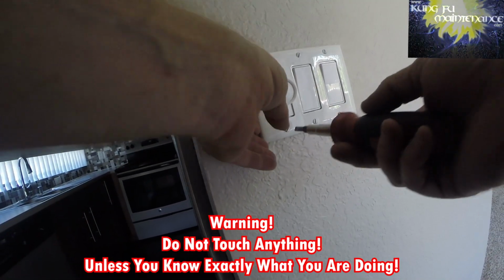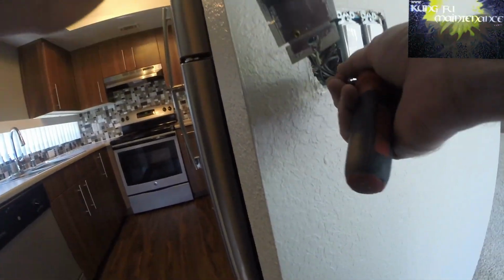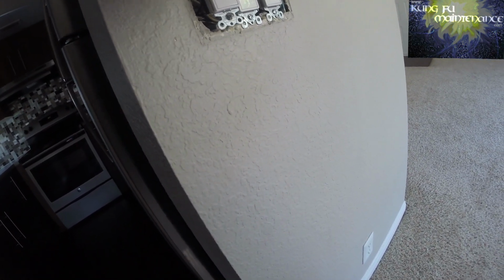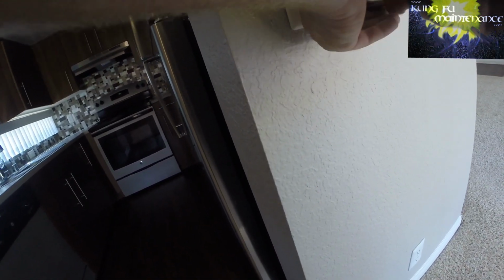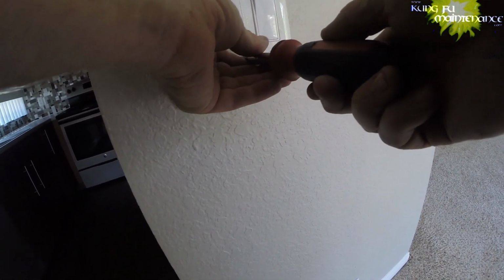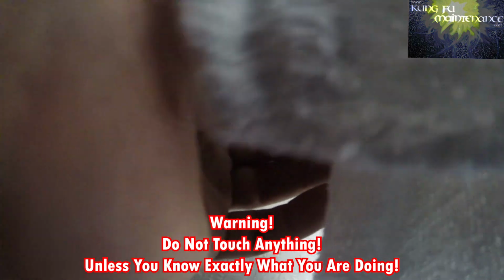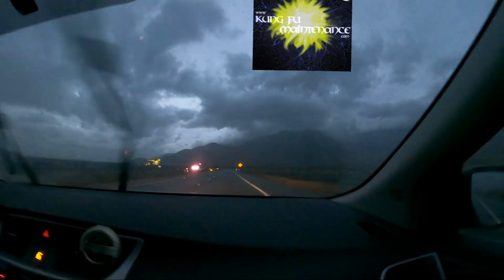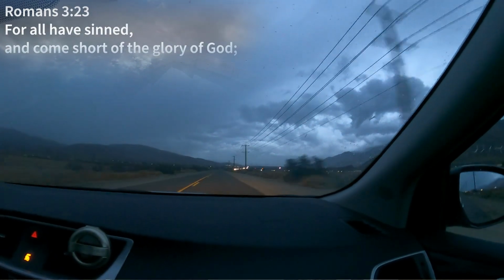Replacing Dimmer Switch With Regular Switch Live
Kung Fu Maintenance shows Replacing Dimmer Switch With Regular Switch Live